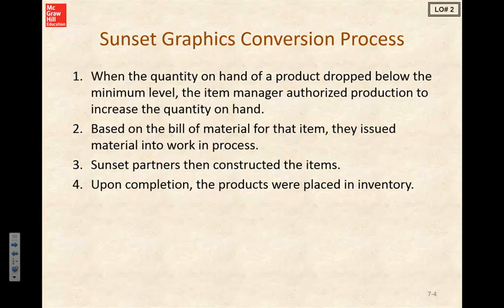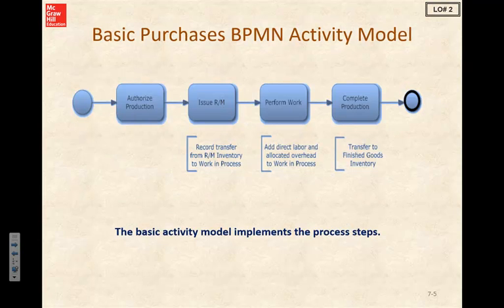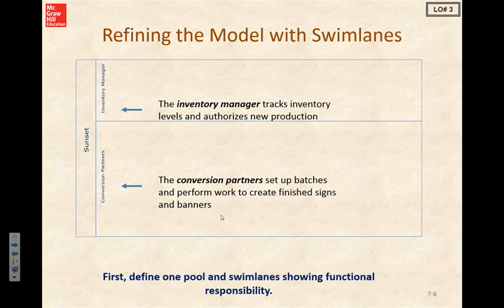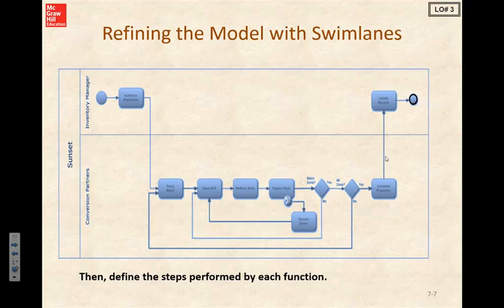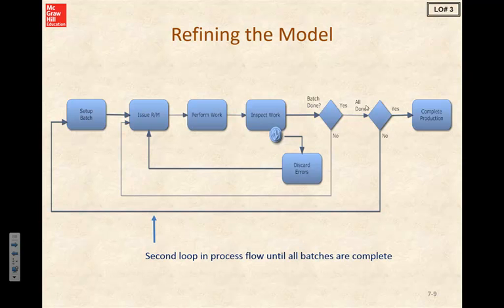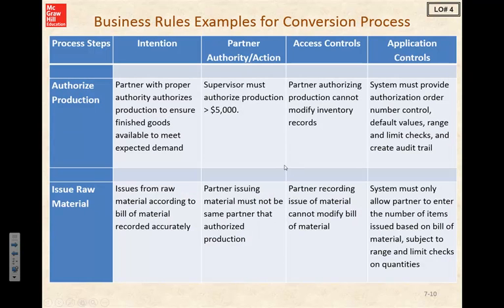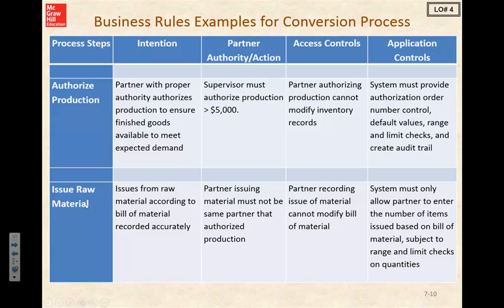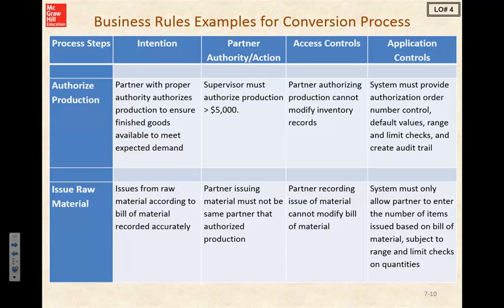Learning Plan 6 Conversion Activity Model